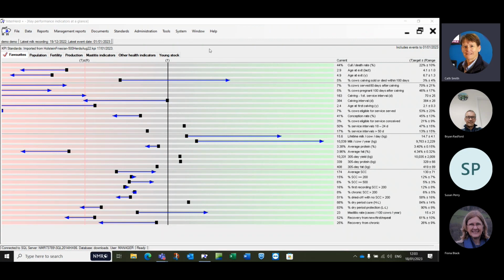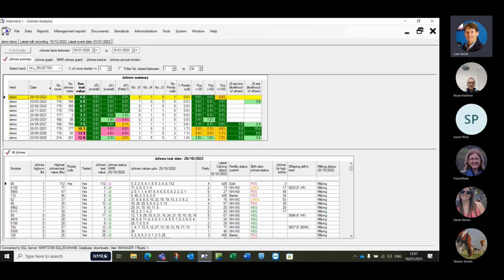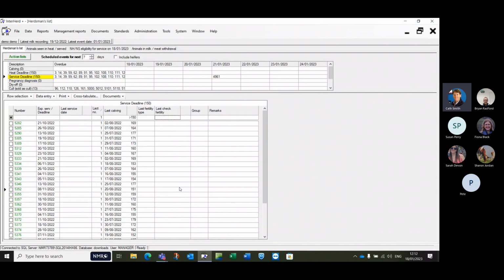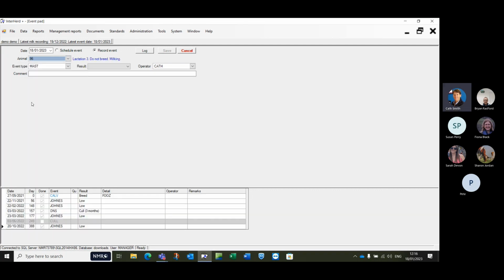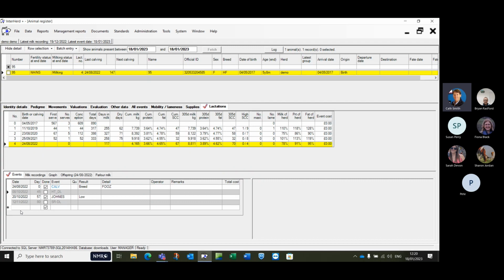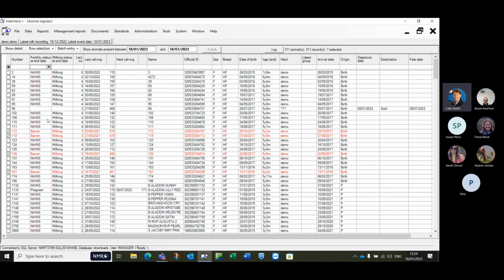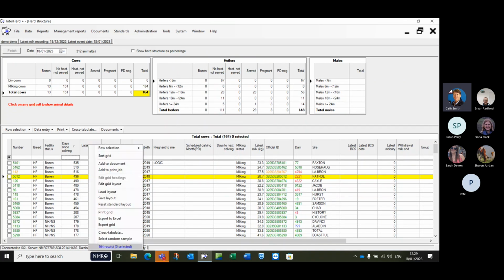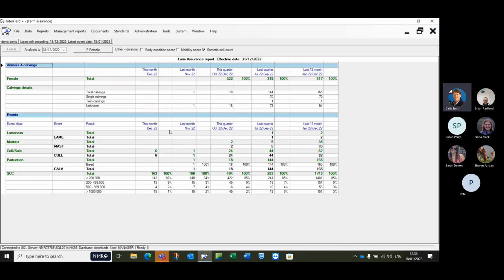A walk through of InterHerd+